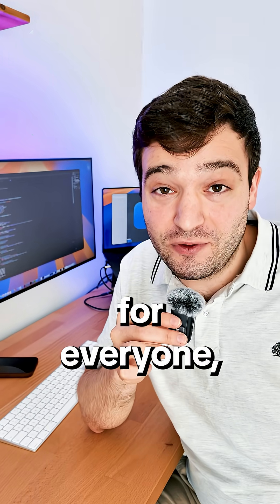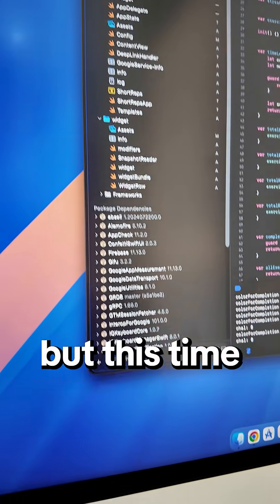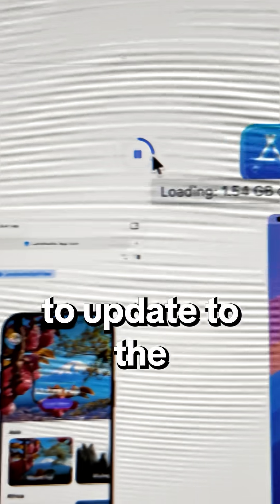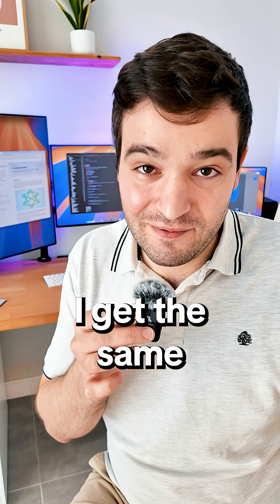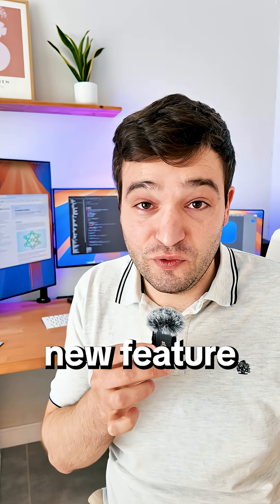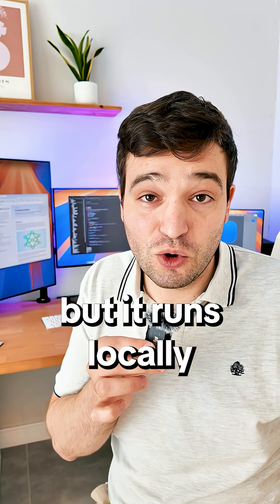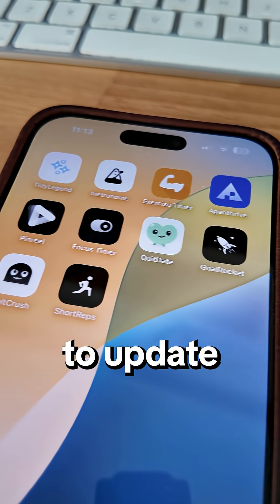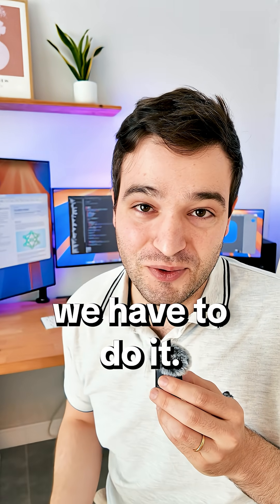Apple iOS 26 update as an App Developer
Join me in my solo app development journey as I build Apps